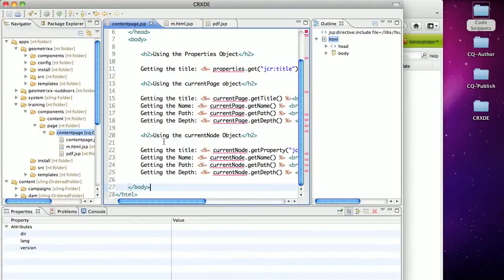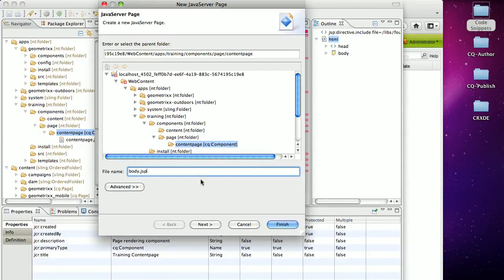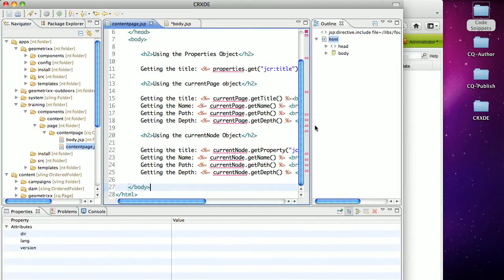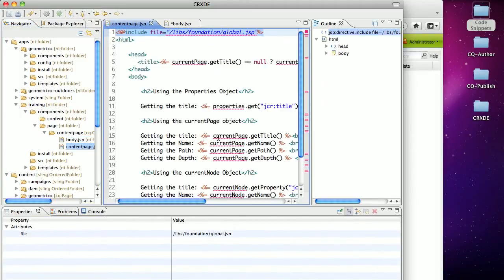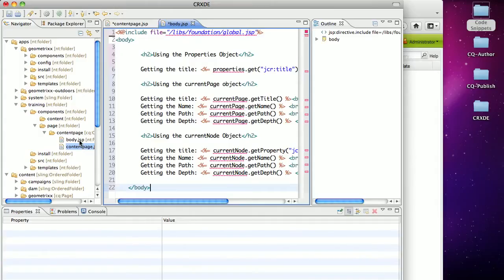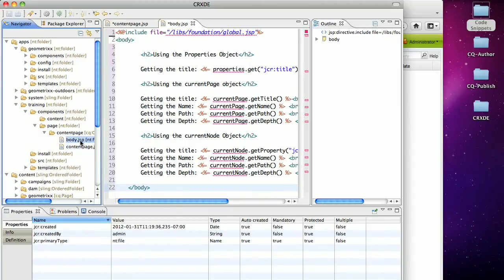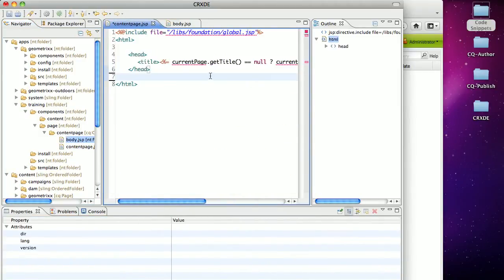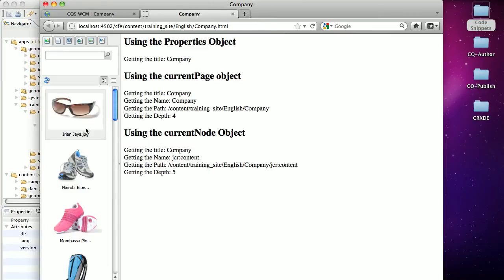22 Modularize Scripts